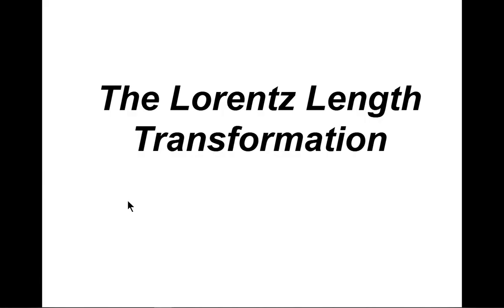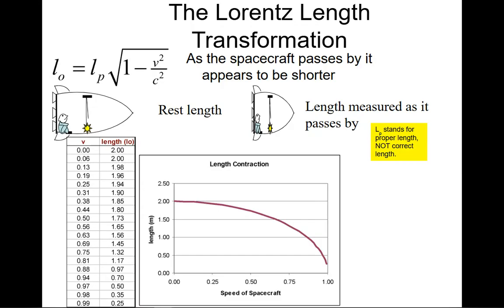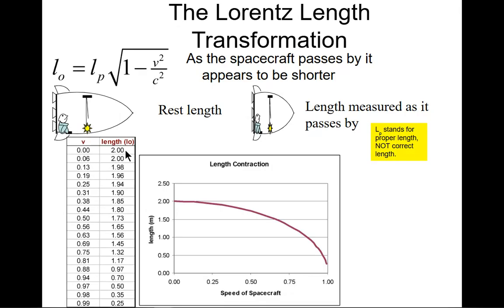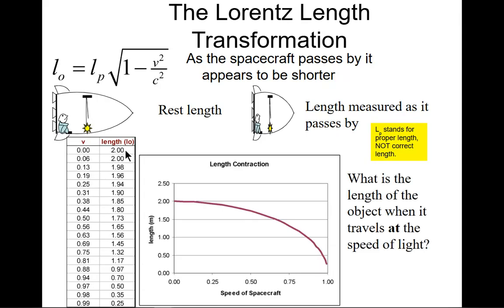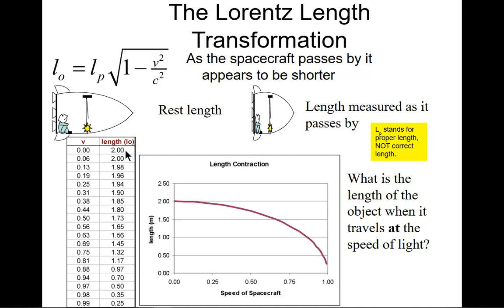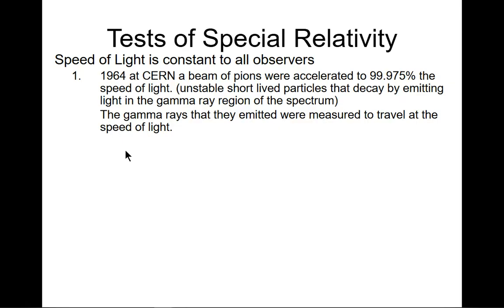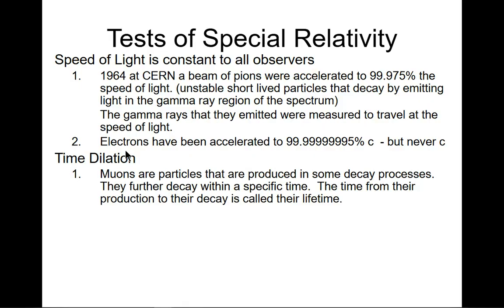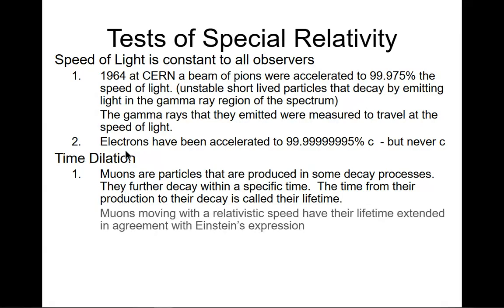SPH4U1 U1.T7 Special Relativity video 1